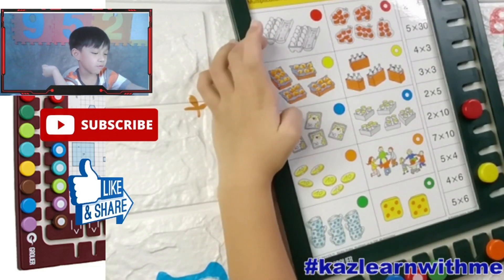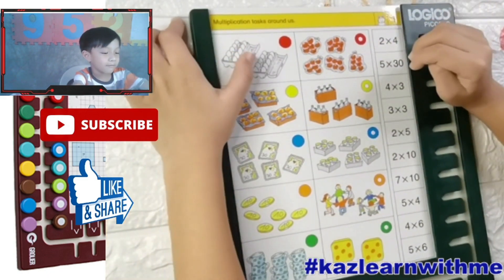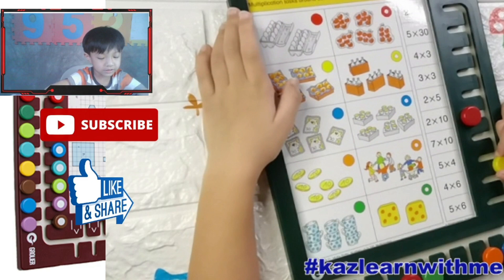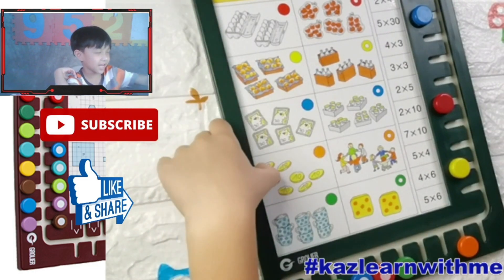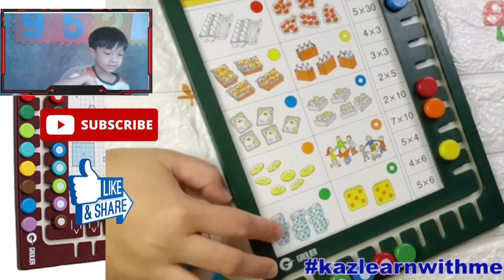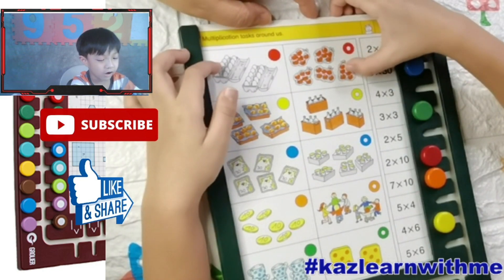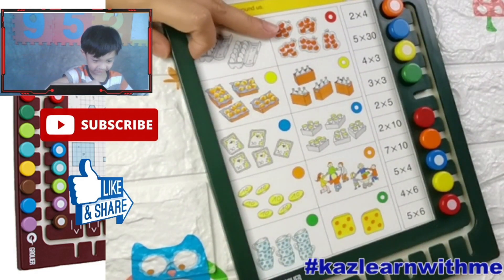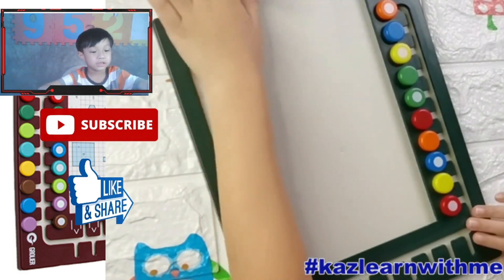Logico Piccolo| Multiplication for kids| with KAZ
How to teach kids to multiply easily, representation and grouping will help you. Using Logico Piccolo, a child can easily master multiplication.